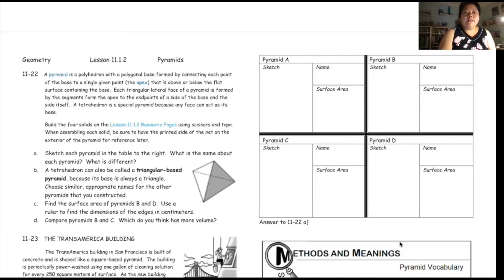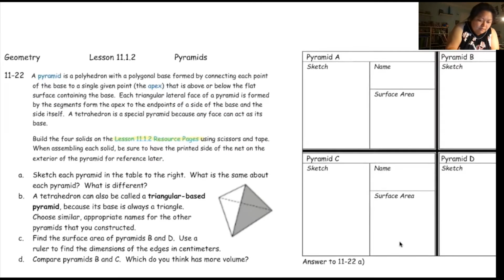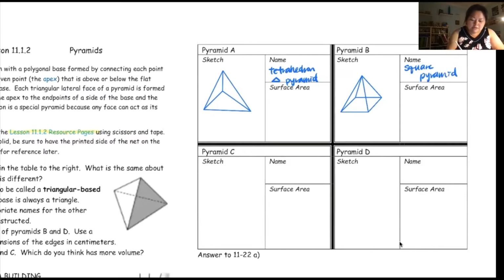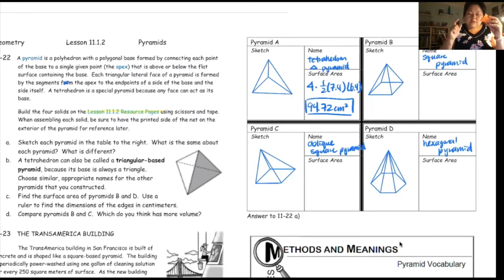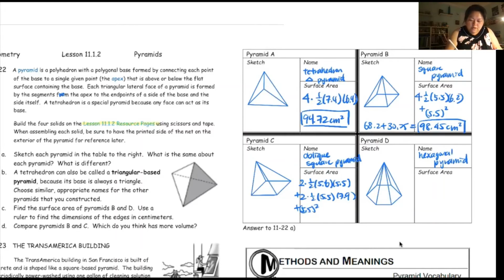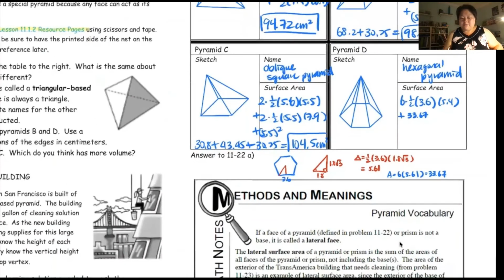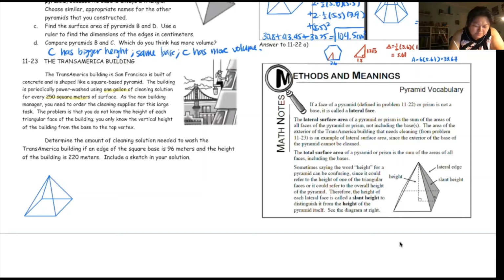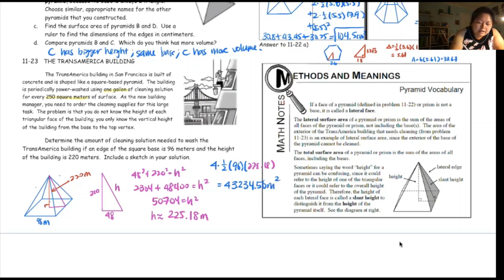Geo Lesson 11 1 2